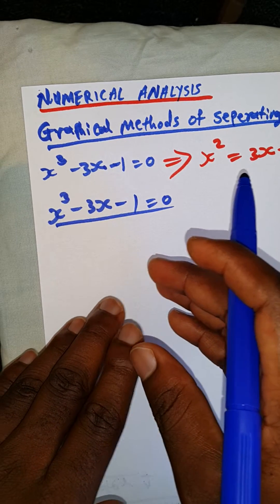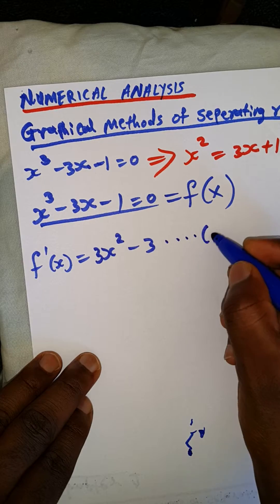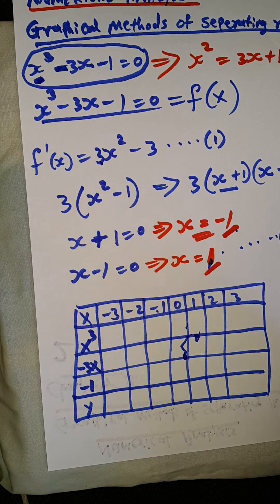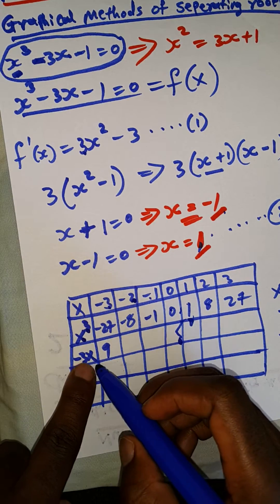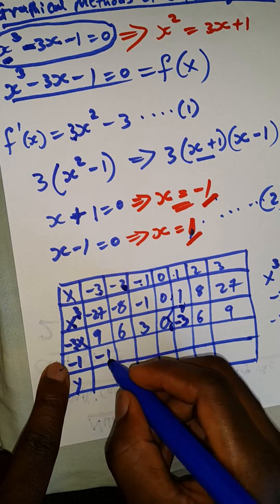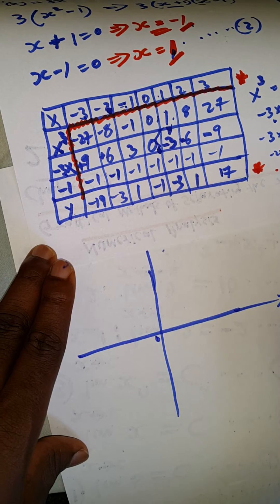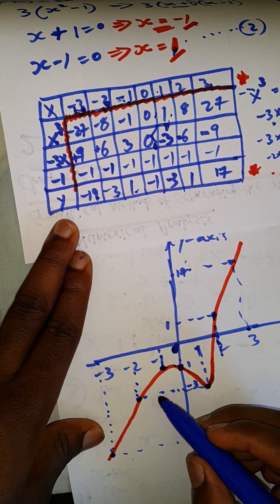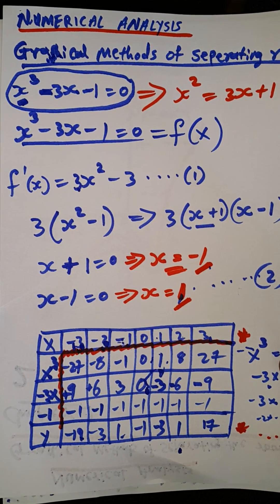Numerical Analysis: Graphical method of separating root # 1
Graphical method of separating roots in numerical analysis